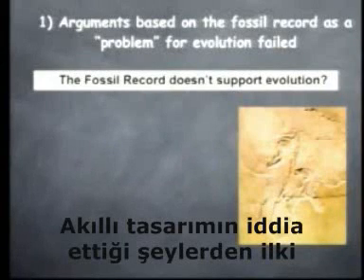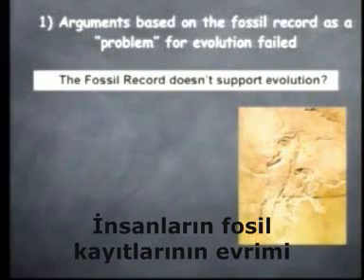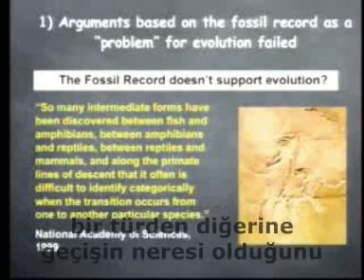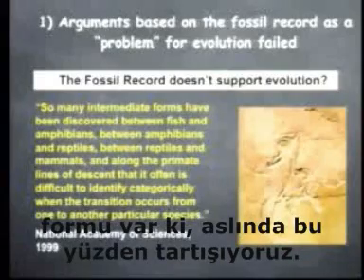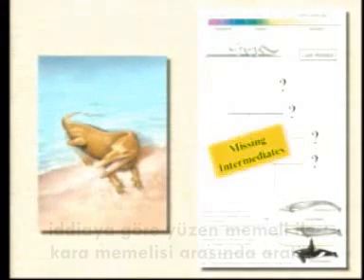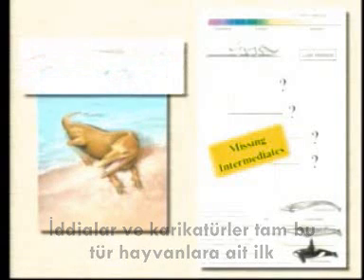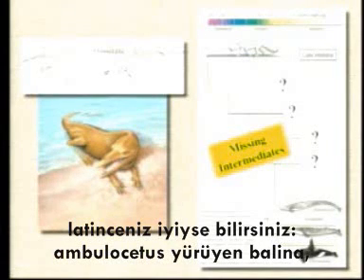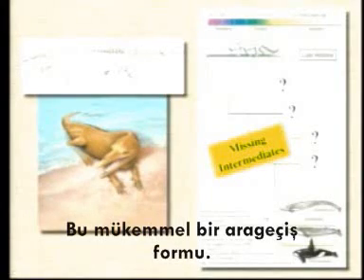evrim teorisini kanıtlayan arageçiş formları yok mu?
miller brown üniversitesinde biyoloji profesörü